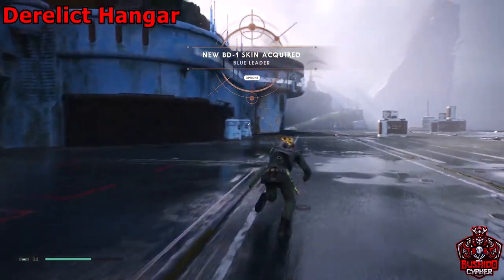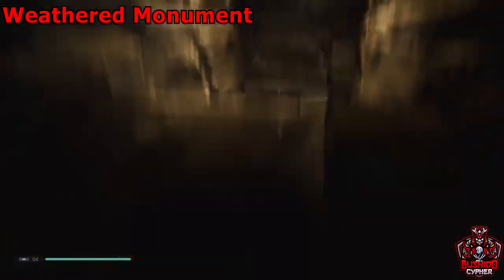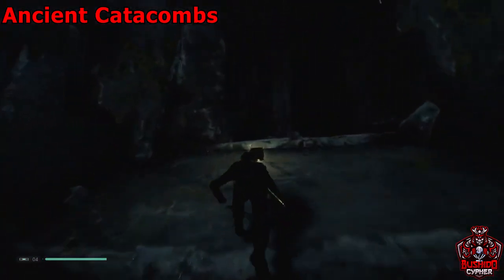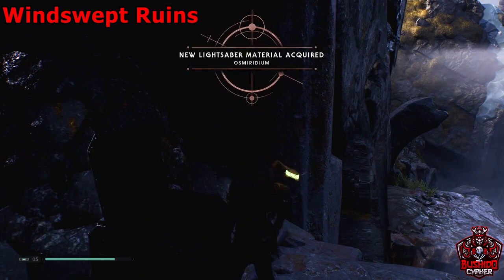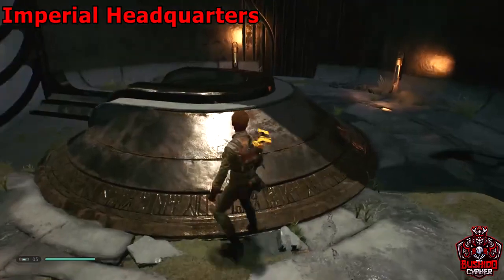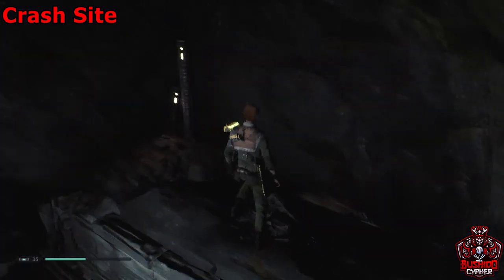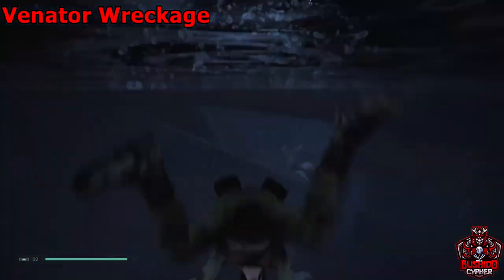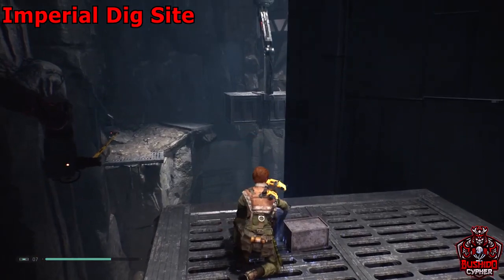Star Wars Jedi: Fallen Order | All Zeffo Collectibles - Chests, Secrets, Seeds, Echoes & BD-1 Logs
What's up clan! I have for you all the collectibles for Zeffo planet I've done them in an order I feel is most convenient and I show you how to get from point to point WITHOUT any jumps (That's why it's a bit of a long video but I'll guide you through it!)